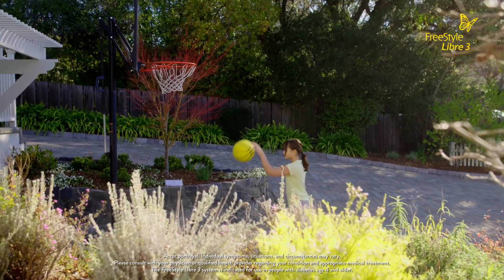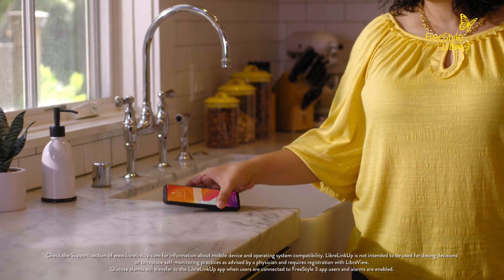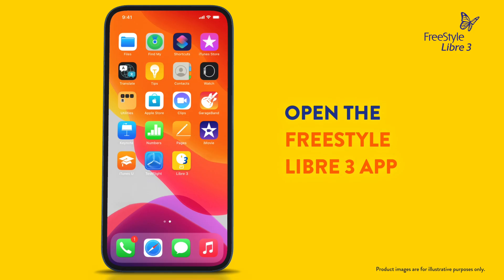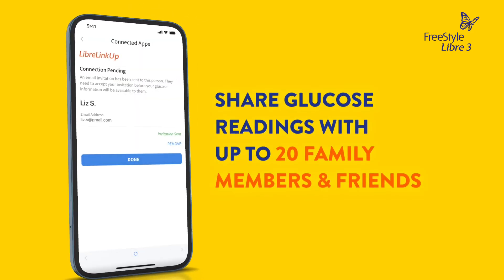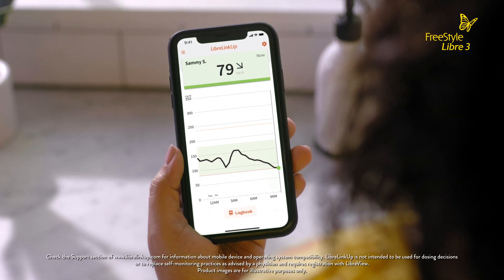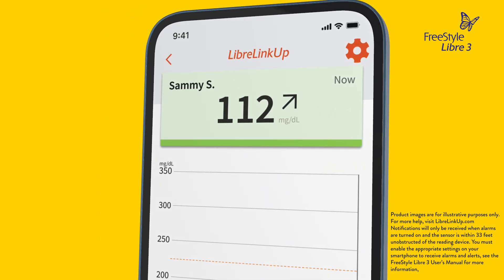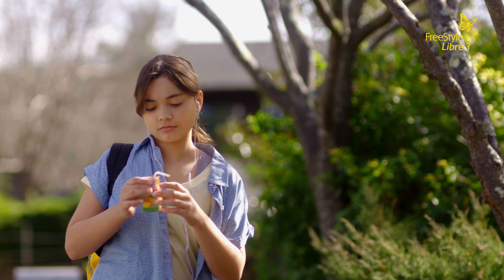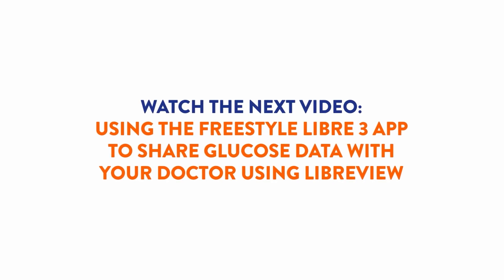How to Share Data to the LibreLinkUp(‡) App | FreeStyle Libre 3 App(†)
Learn how to share glucose data from the FreeStyle Libre 3 app(†) to the LibreLinkUp app(‡§). The LibreLinkUp app lets friends and loved ones be “in the know” and see your glucose levels, set their own alarm(II) notifications, and receive alarms in real-time(§) right from their smartphone.

In order to use the LibreLinkUp app, you will need a LibreView(¶) account.

Sharing Data to the LibreLinkUp App
0:00 – Intro
0:50 – How to Send a LibreLinkUp Invitation
1:30 - How to Connect from a LibreLinkUp Invitation
2:13 - Setting Up Glucose Alarms in LibreLinkUp

The FreeStyle Libre 3 system is indicated for use in people with diabetes age 4 and older.

(†) The FreeStyle Libre 3 app is only compatible with certain mobile devices and operating systems. Please check our website for more information about device compatibility before using the app.

(‡) The LibreLinkUp app is only compatible with certain mobile device and operating systems. Please check for more information about device compatibility before using the app. Use of the LibreLinkUp app requires registration with LibreView. LibreLinkUp is not intended to be used for dosing decisions. The user should follow instructions on the continuous glucose monitoring system. LibreLinkUp is not intended to replace self-monitoring practices as advised by a physician.

(§) The user's device must have internet connectivity for glucose data to automatically upload to LibreView and to transfer to connected LibreLinkUp app users.

(II) Notifications will only be received when alarms are turned on and the sensor is within 33 feet unobstructed of the reading device. You must enable the appropriate settings on your smartphone to receive alarms and alerts, see the FreeStyle Libre 3 User’s Manual for more information.